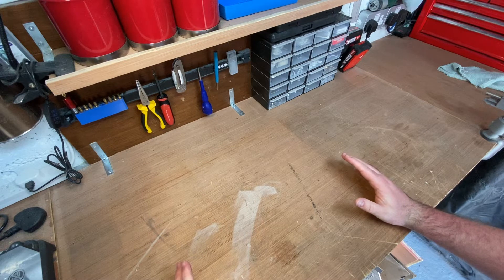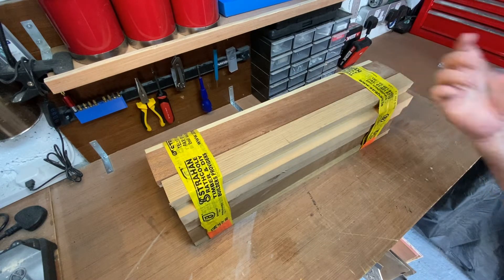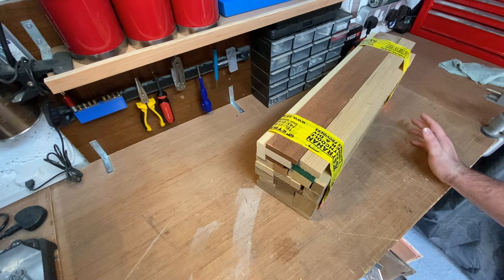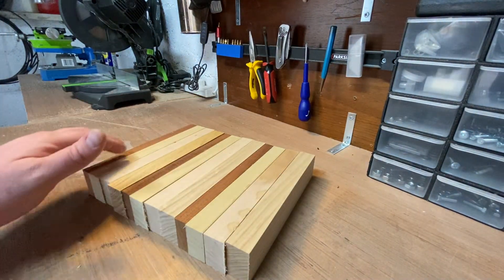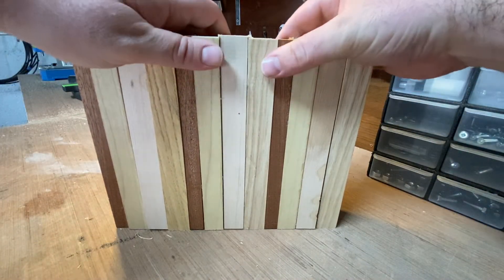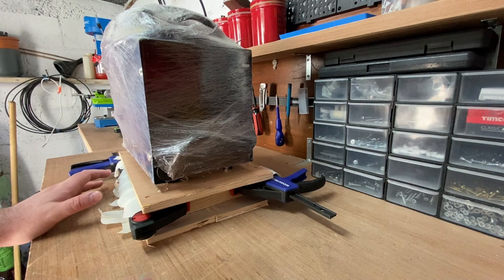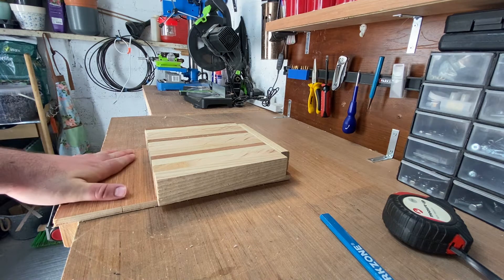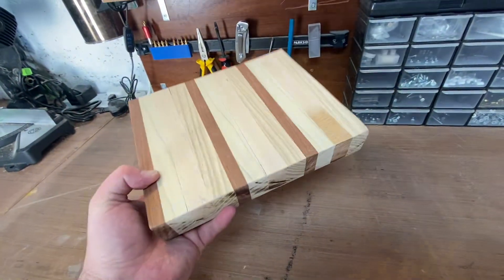Laminated Hardwood Chopping Board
In this video I attempt to make a laminated hardwood chopping board out of assorted chunks of hardwood I had lying around the workshop. I am not a highly skilled fine wood worker, but I am prety happy with how it turned out! Hopefully this inspires some people to make their own, if I can make it, anyone can!